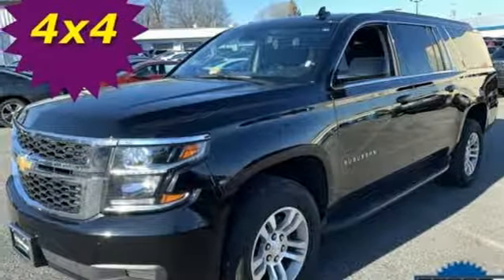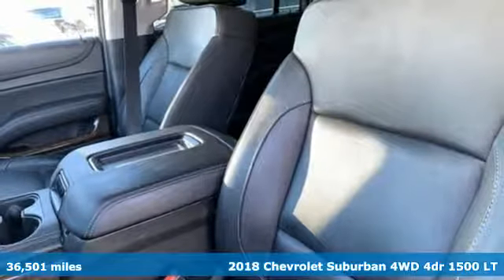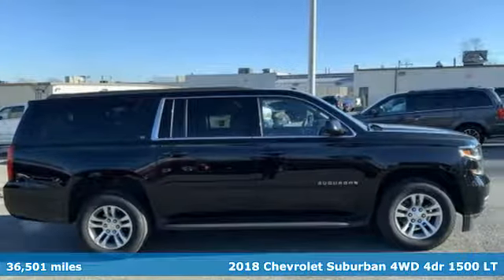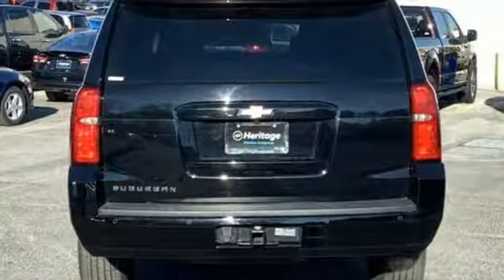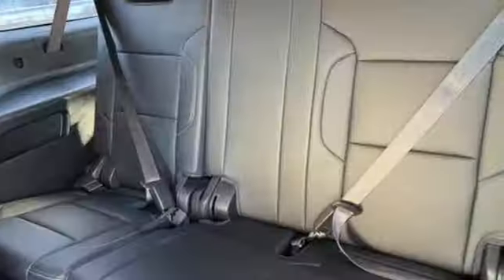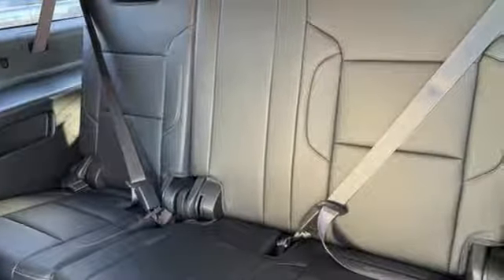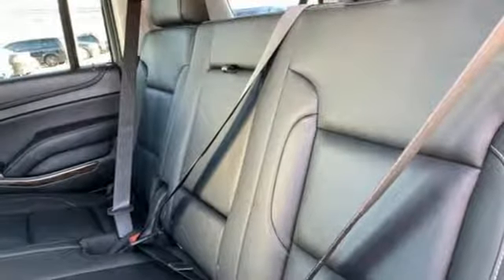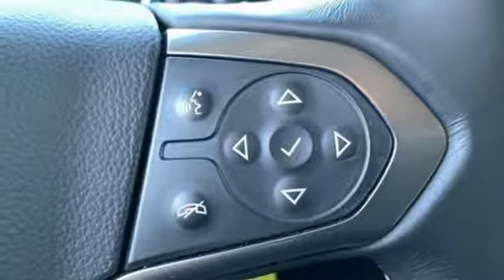2018 Chevrolet Suburban Baltimore MD Owings Mills, MD AP163763 - SOLD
Year: 2018
Make: Chevrolet
Model: Suburban
Trim: LT
Engine: EcoTec3 5.3L V8
Transmission: 6-Speed Automatic Electronic with Overdrive
Color: Black
Interior: Jet Black
Mileage: 36501
Stock #: AP163763
VIN: 1GNSKHKC2JR163763
*** NAVIGATION *** HEATED LEATHER SEATING *** THREE ROWS *** 4 WHEEL DRIVE *** CLEAN, ONE OWNER CARFAX *** ALLOY WHEELS *** REAR VIEW CAMERA *** Triple Zone Climate Control, CD Stereo with Satellite Radio, Bose Sound System, Bluetooth, Steering Wheel Audio Controls, Towing Equipment, Alloy Wheels, Power Features and Side Air Bags. 23,000 Miles Remaining Factory Warranty. *Your additional costs are sales tax, tag and title fees for the state in which the vehicle will be registered, any dealer-installed options (if applicable) and a $299 dealer processing fee (not required by law). Prices are subject to change, and prior sales are excluded from these offers. While every reasonable effort is made to ensure the accuracy of this information, we are not responsible for any errors or omissions contained on these pages. Please verify any information in question with the dealer.

Address:
11234 Reisterstown Road